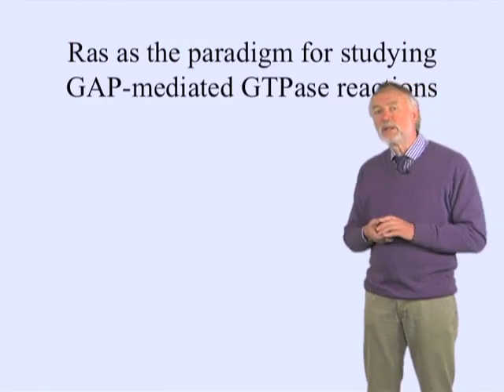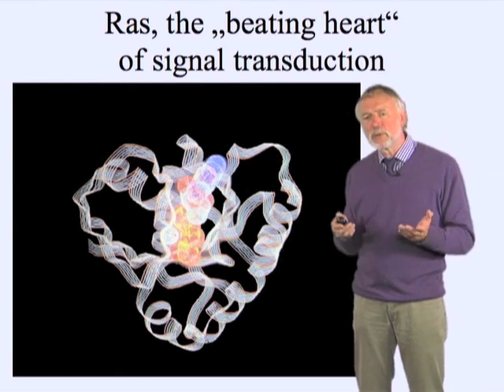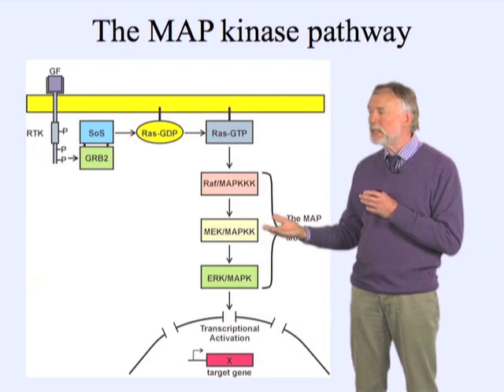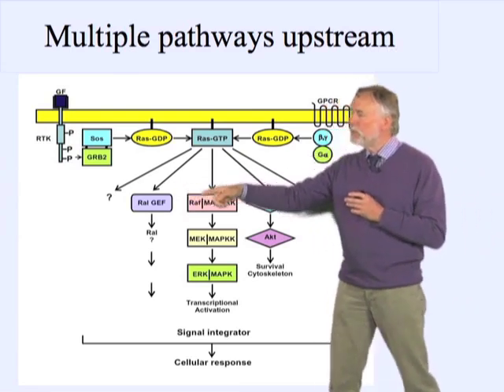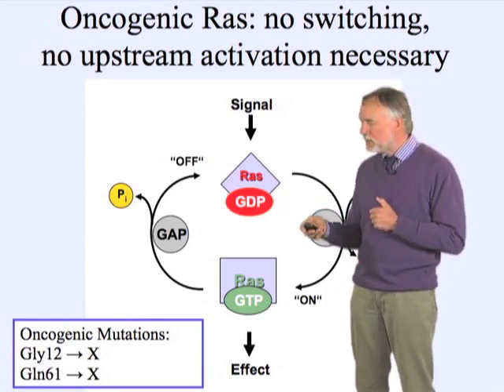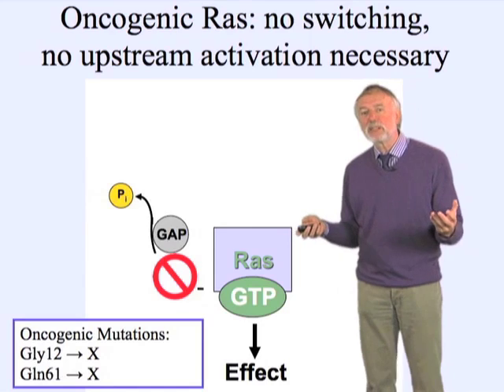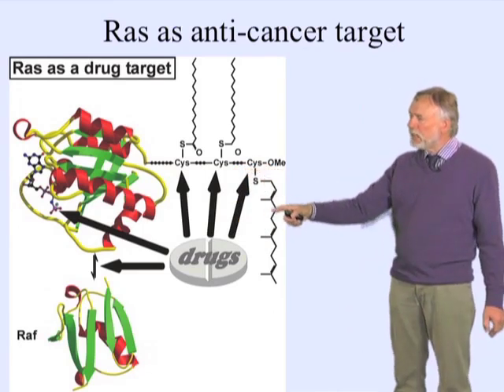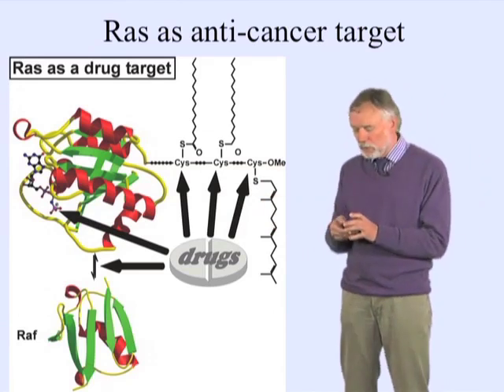Ras oncogene - Alfred Wittinghofer (MPI)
Oncogenic Ras is constitutively active and can lead to uncontrolled cell proliferation, therefore drugs designed to inhibit Ras signaling have anti-cancer potential.